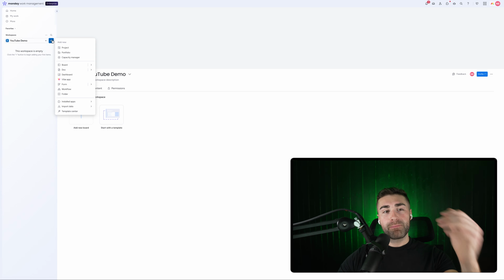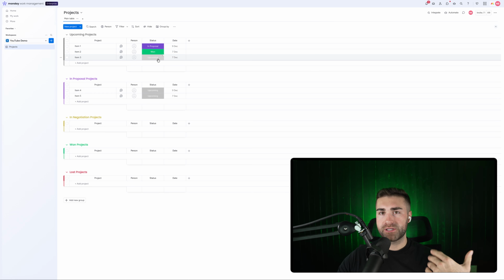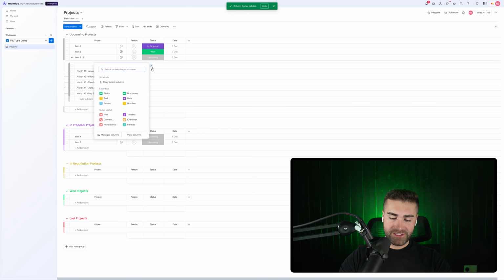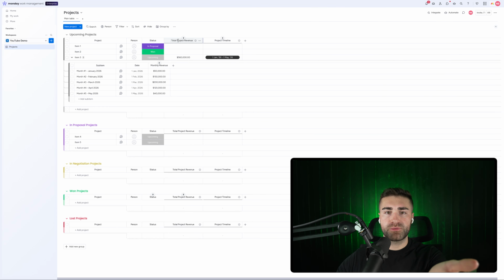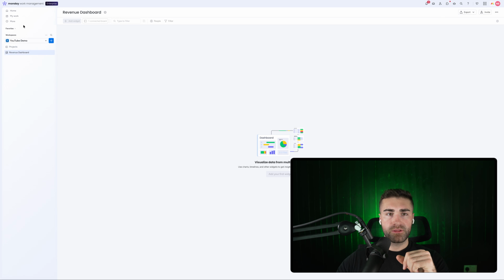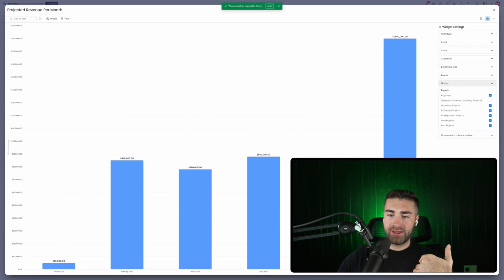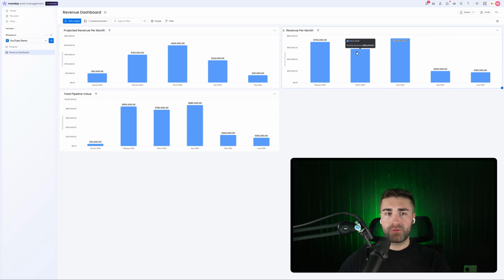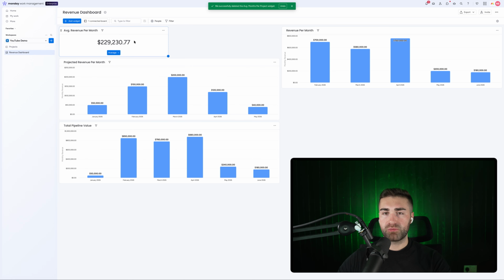Cash Flow Project Tracking In Monday.com | Detailed Tutorial | 2025